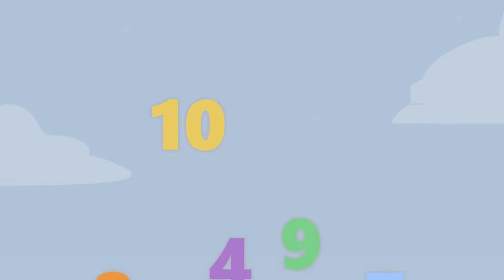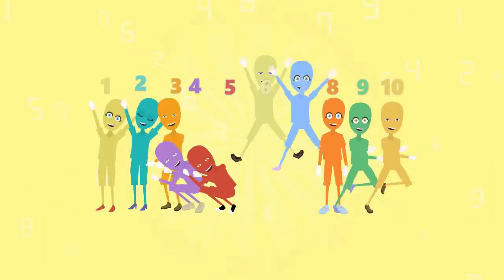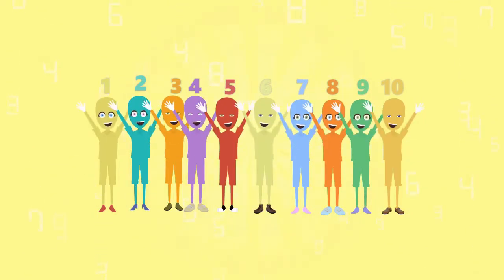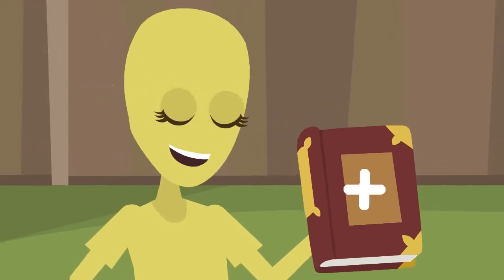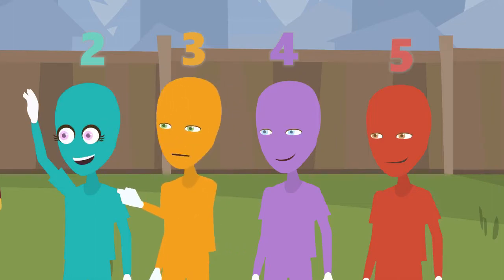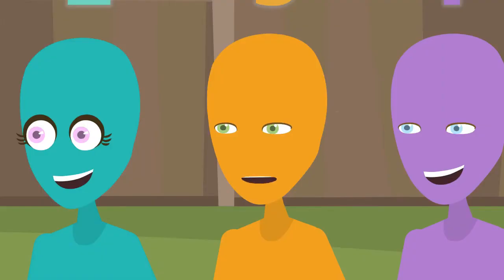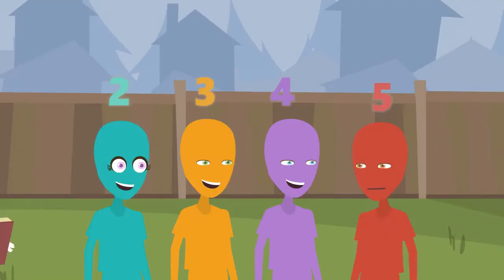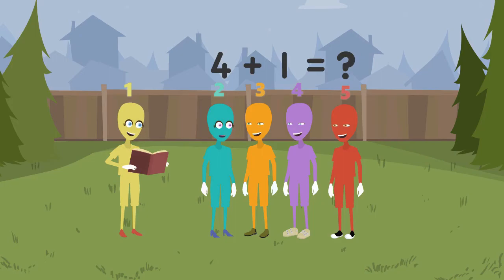Numberfriends - Season 1, Episode 8: Add up to Five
The Numberfriends discover a magic book with addition up to 5. Learn how to add up to five using addition with the Numberfriends.